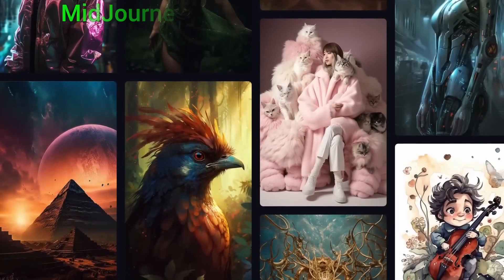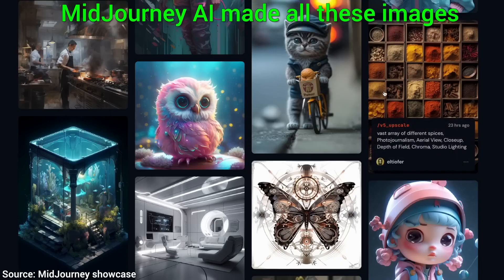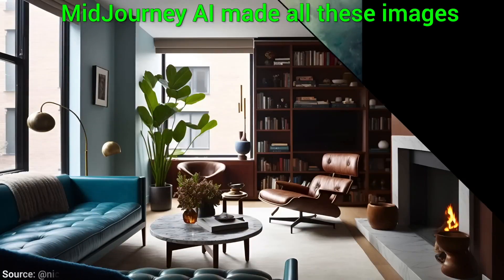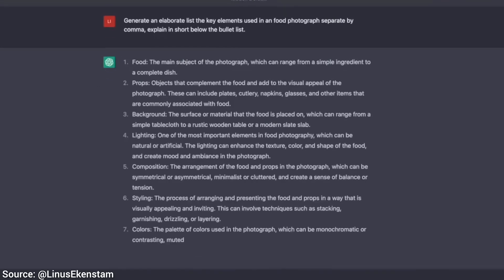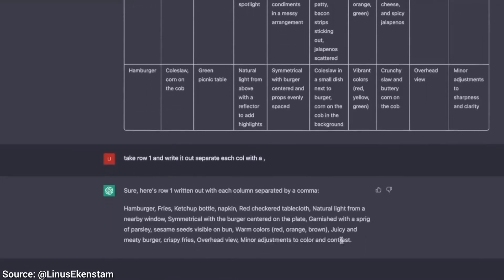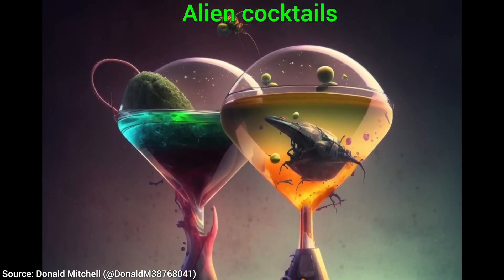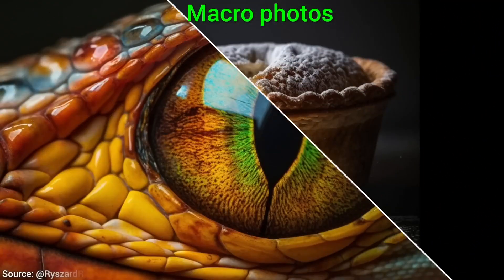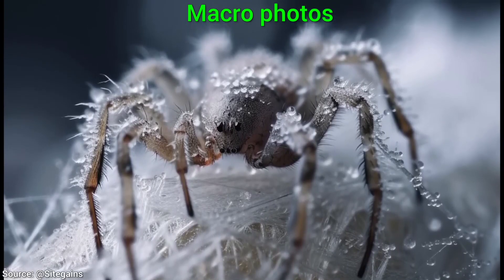Wrpup'd Video of "Midjourney AI: A League Above DALL-E 2!"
This is a shortened version of the original video, showing only the most informative highlights.